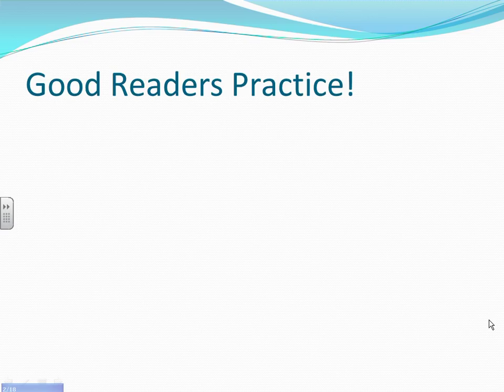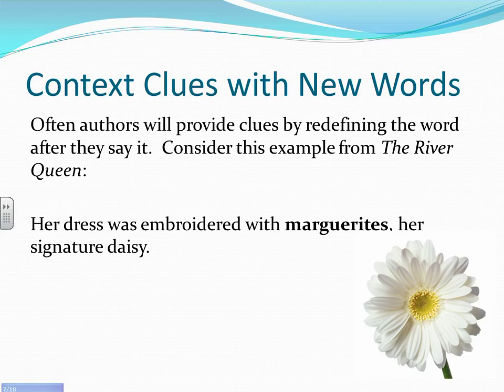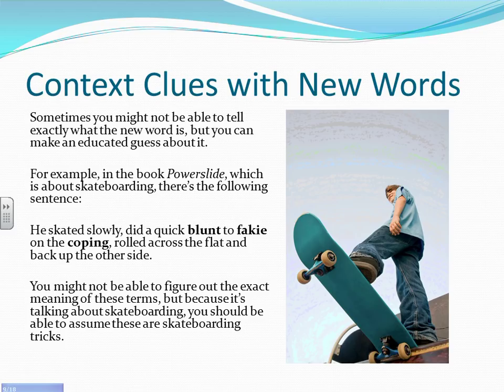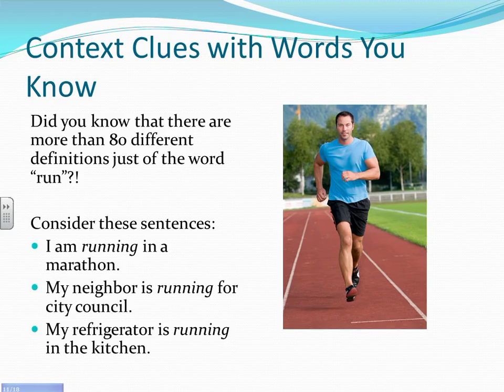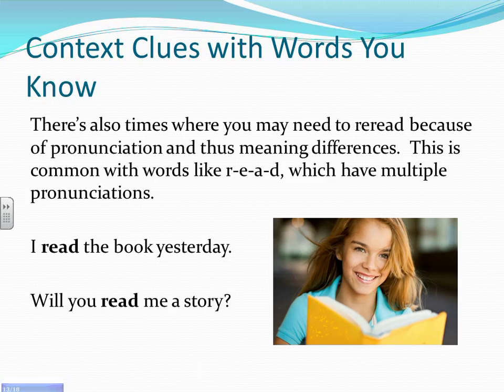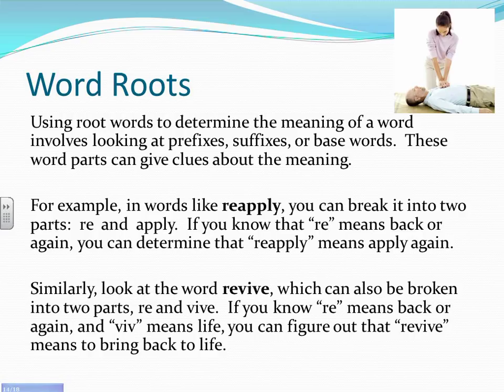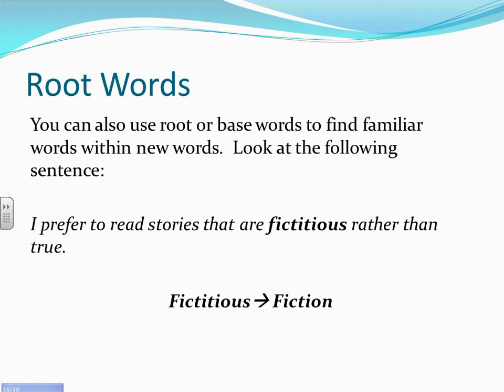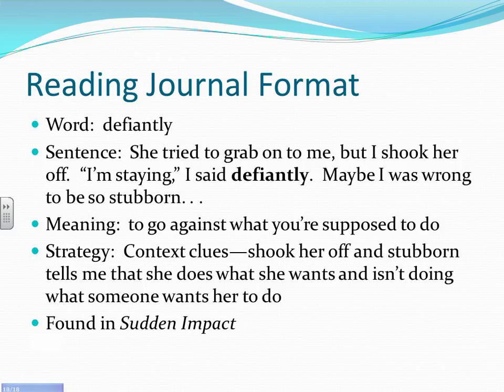Vocabulary Reading Strategies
This video explains how to use context clues and root words to determine the meaning of words.  This also describes the reading journal assignment applying these strategies.